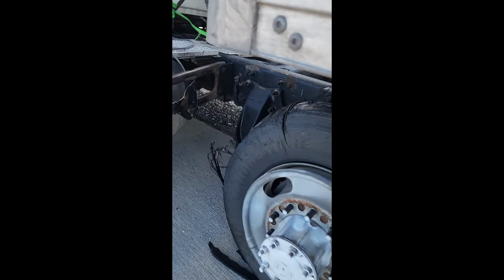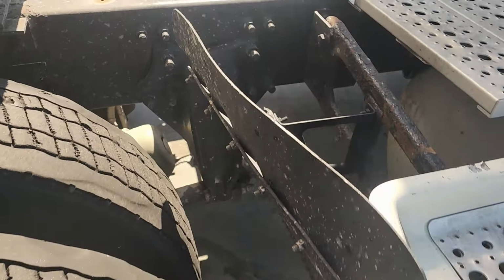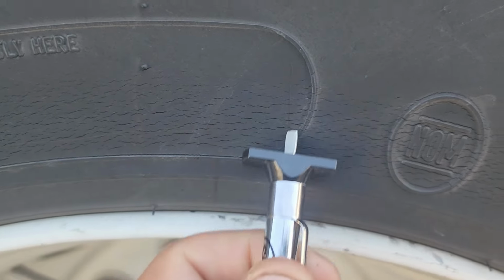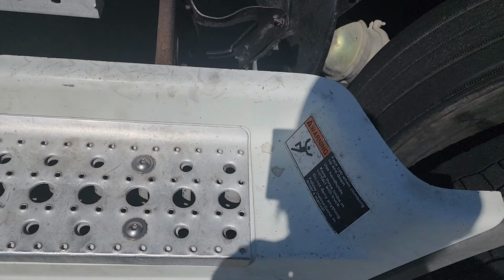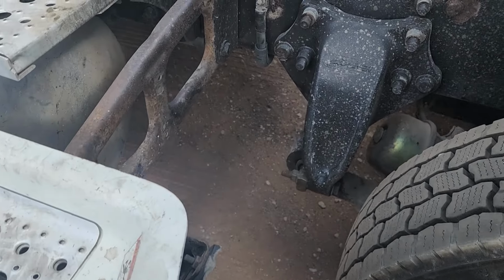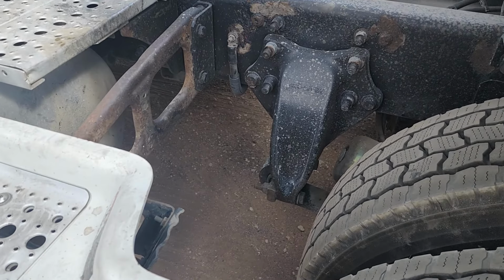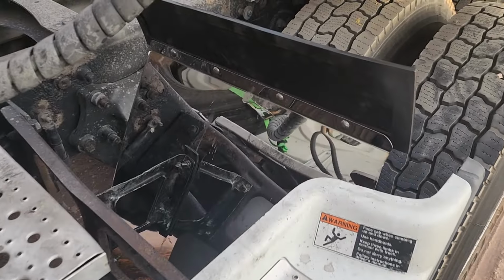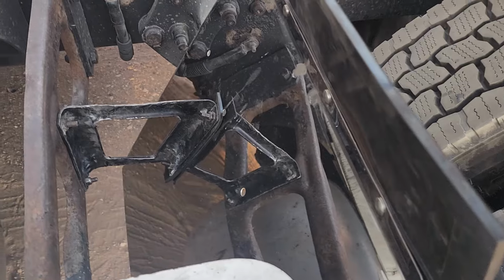You Won't Believe What Happens When a Semi Truck Tire Blows! A day in the life of a truck driver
Watch what happens when a semi truck tire blows in this shocking video. You won't believe the damage and chaos that can occur when a tire blows on a big rig!